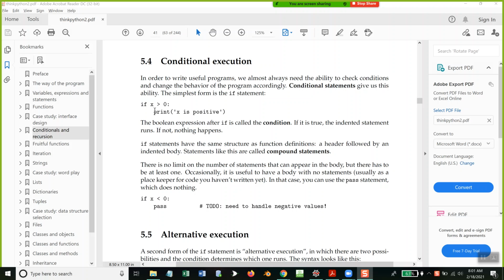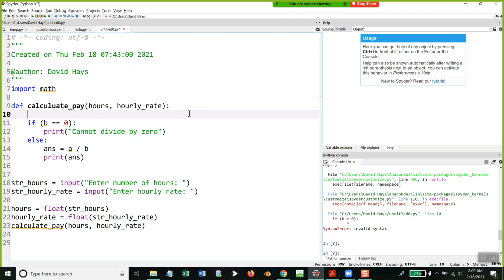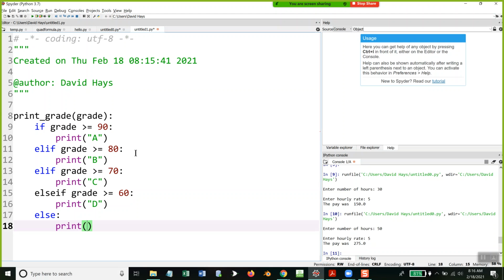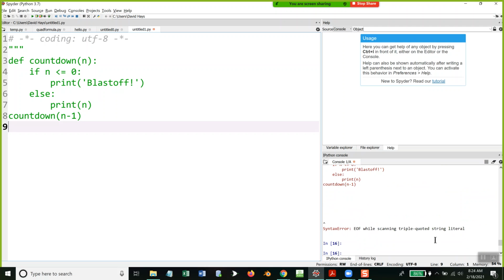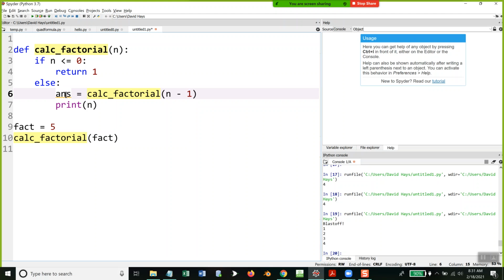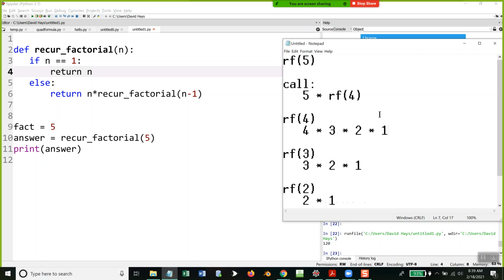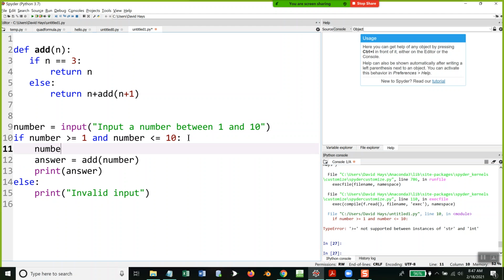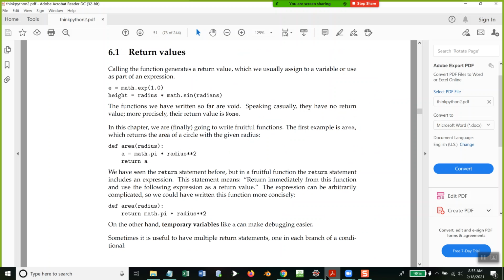Python Programming - Class Session - 2/18/2021